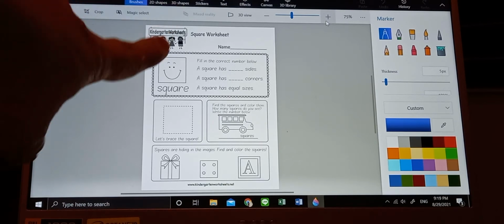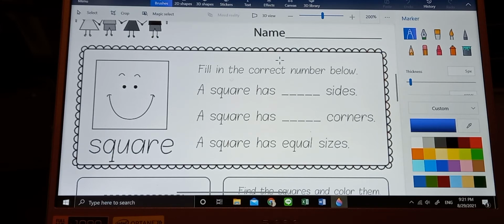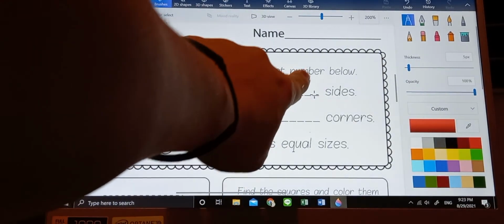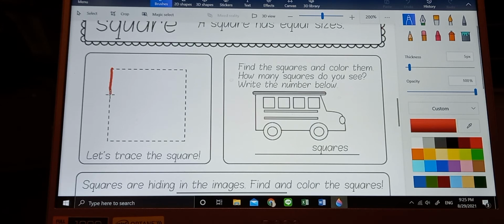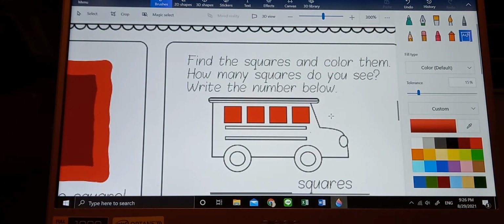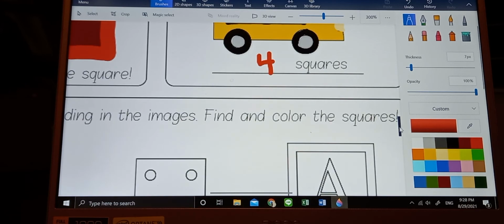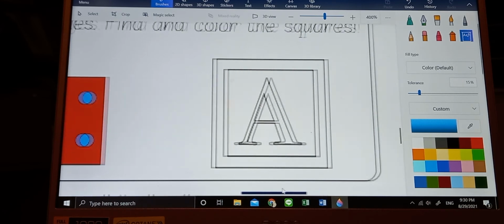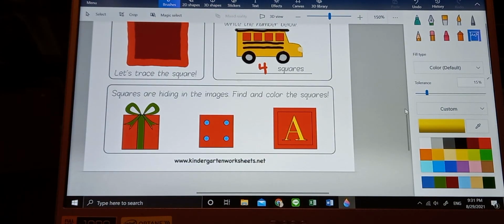K2 30 August 2021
Shape: Square worksheet, coloring, counting, and speaking.